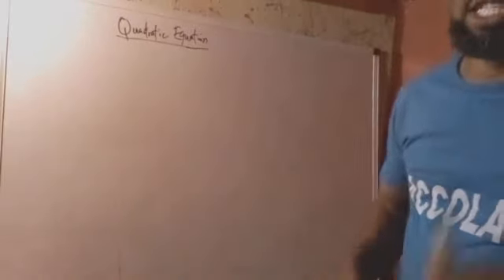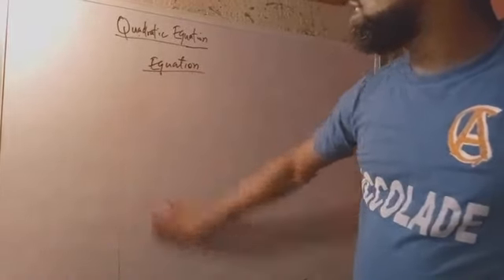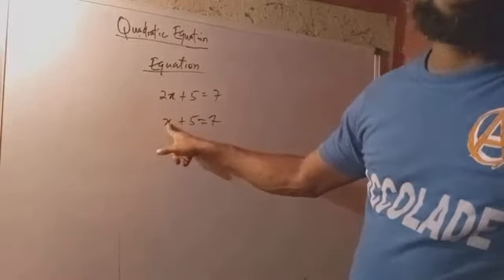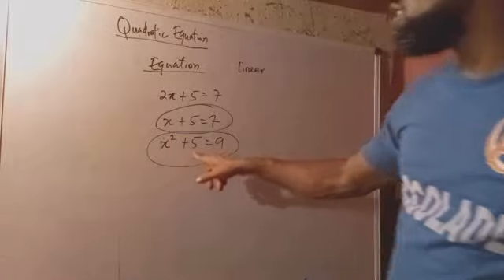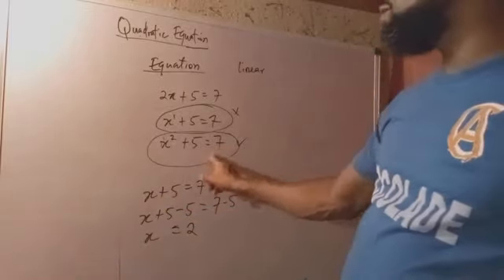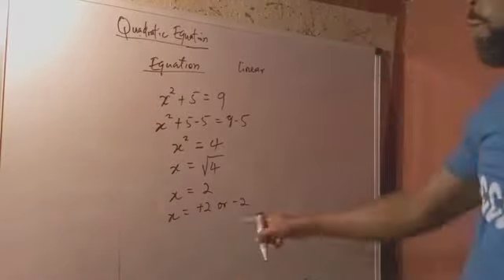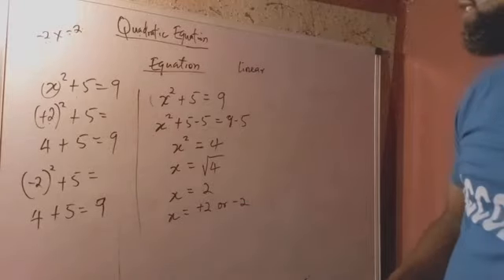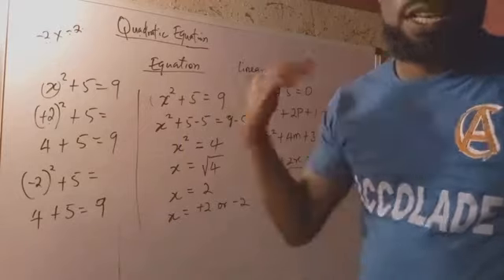Lesson 51, Quadratic equation introduction